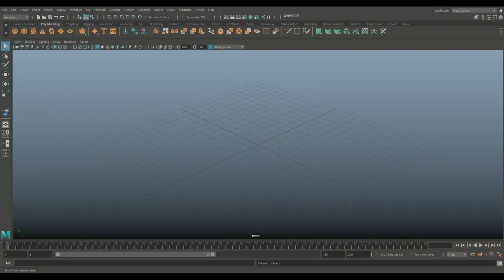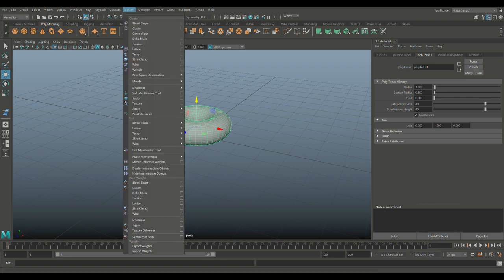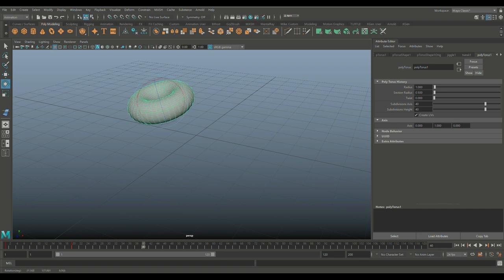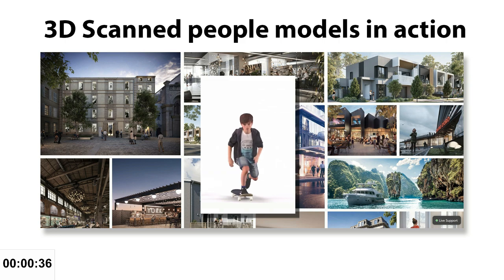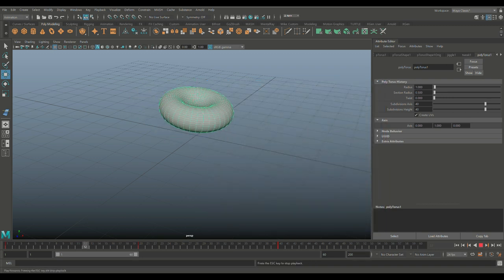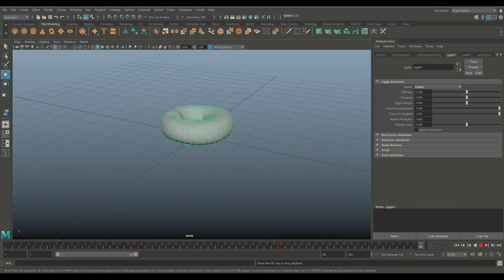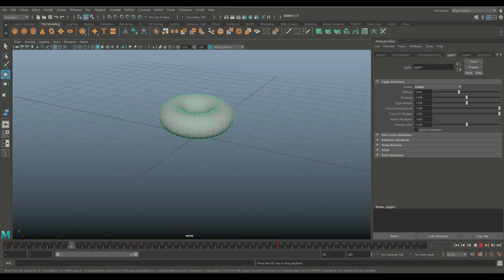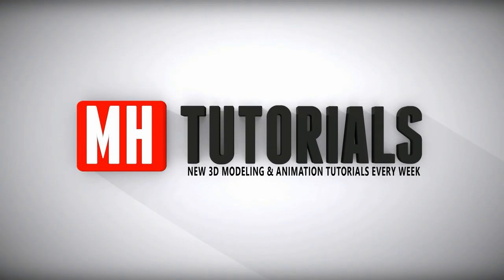Maya 2019 tutorial : Using deformers in Maya, the JIGGLE deformer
A short little video on the use of the jiggle deformer in Maya 2019

Jason Swisher
Elizabeth K. Meeker
Jamie
Dylan Void

AMAZON GATEWAY

Link to MH Tutorials Amazon store :

MH Tutorials
The Netherlands